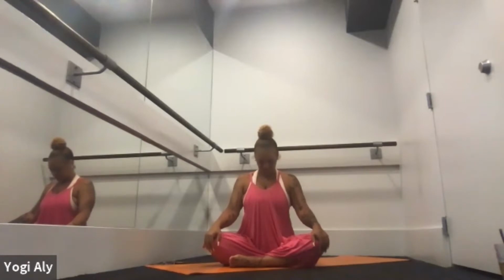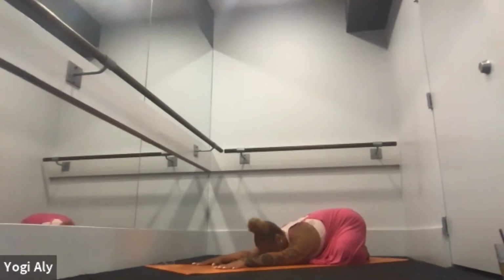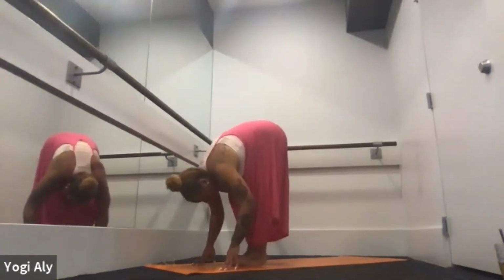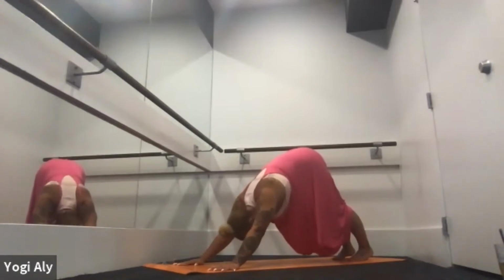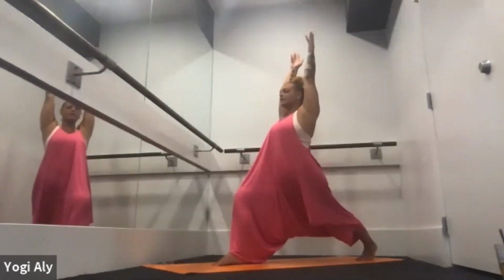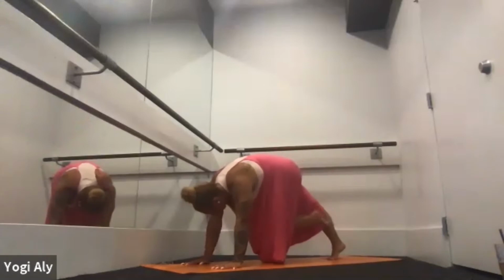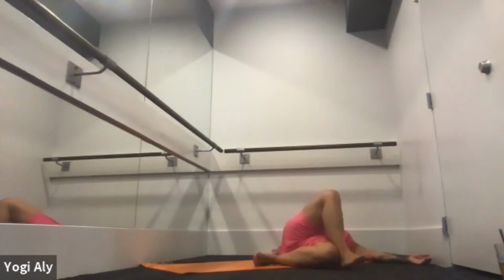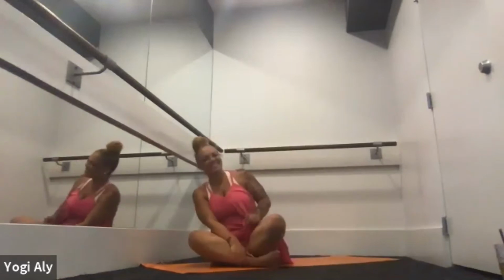8.8 morning flow